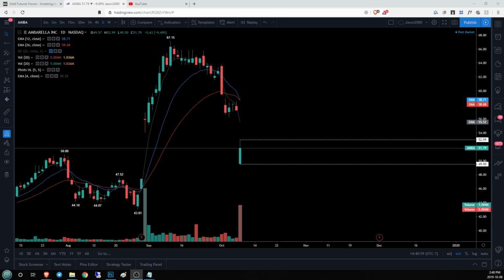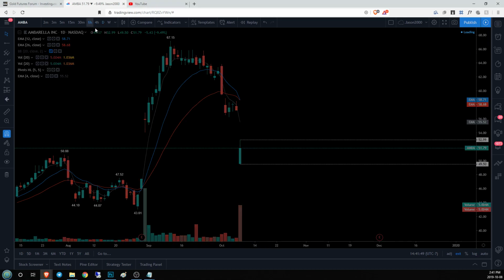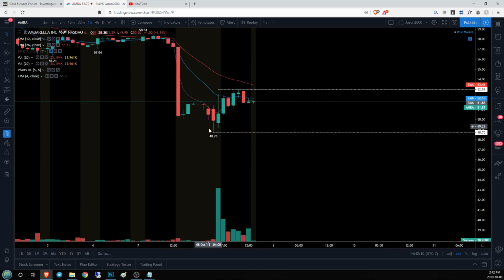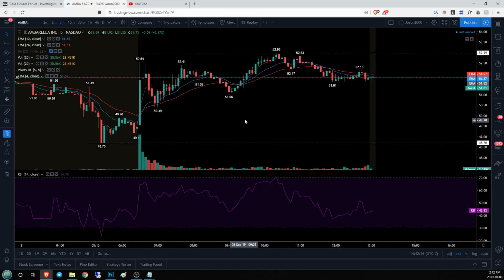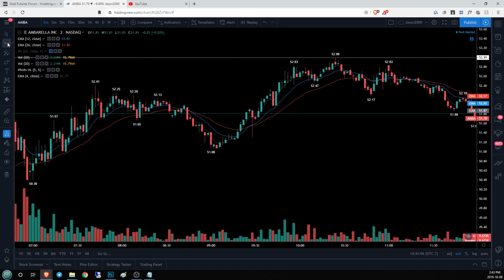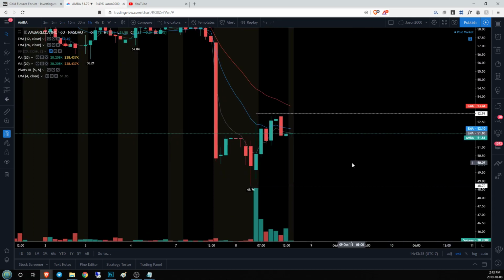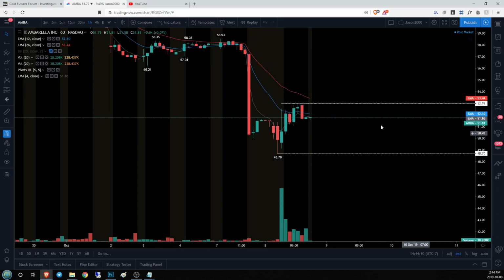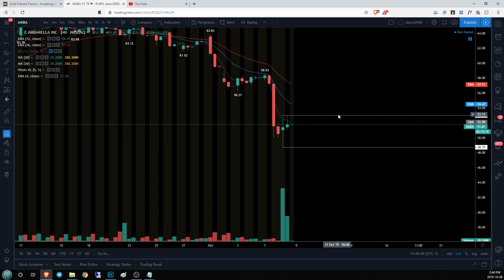$AMBA Technical Analysis Chart 10/08/2019 by ChartGuys.com